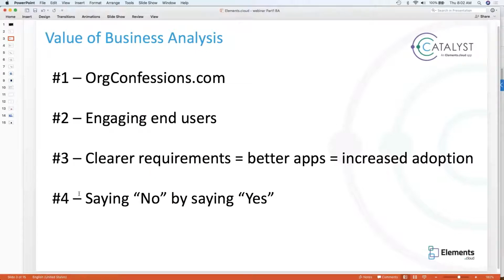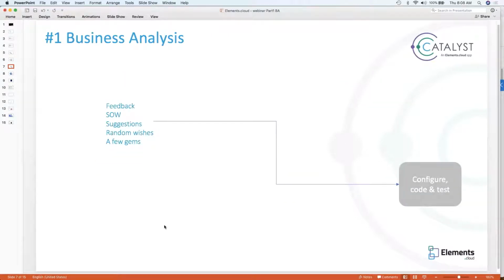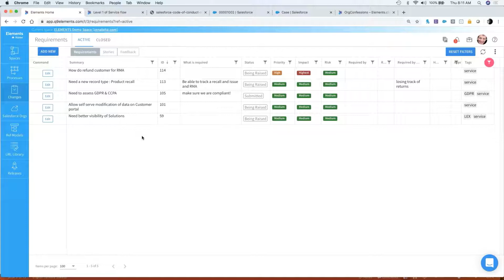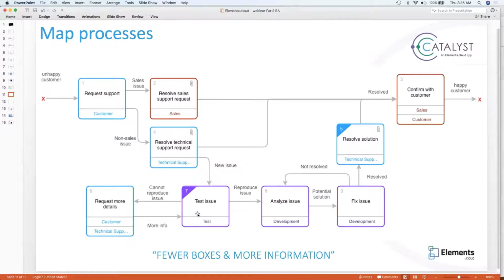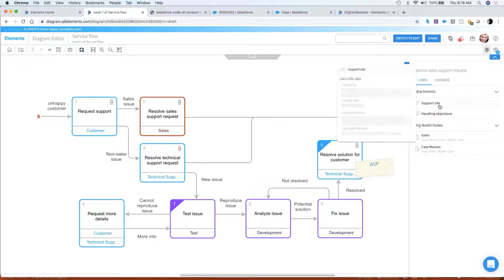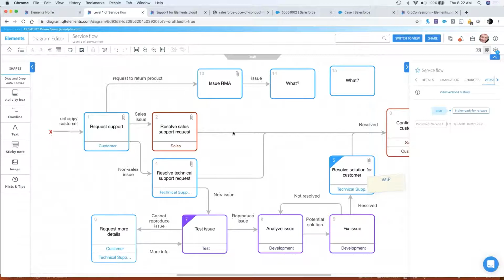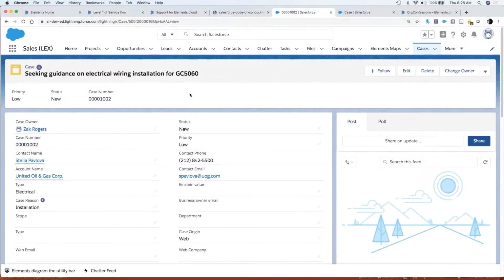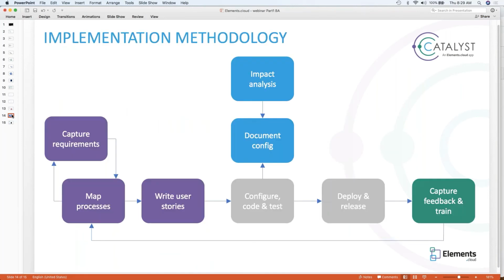Elements.cloud Webinar Part 1: Business Analysis